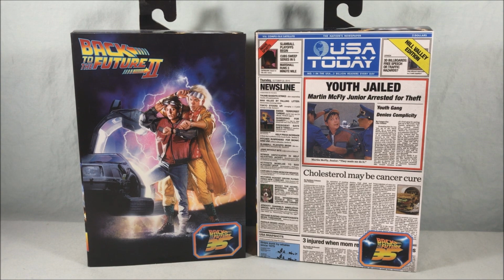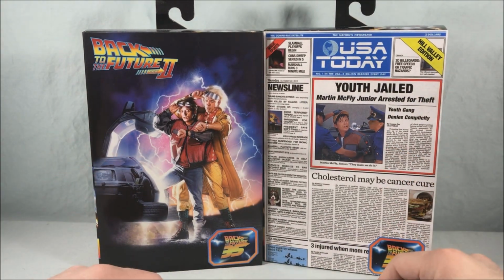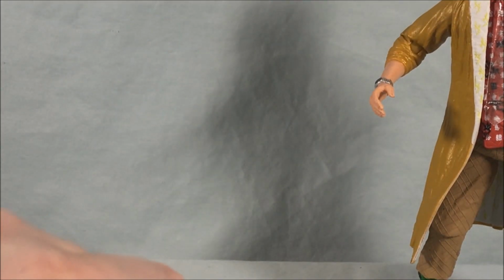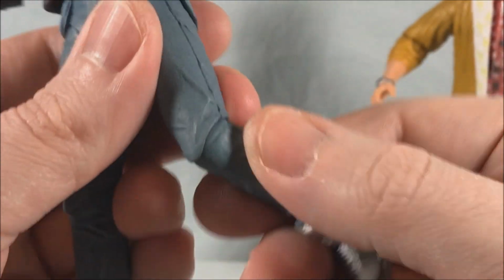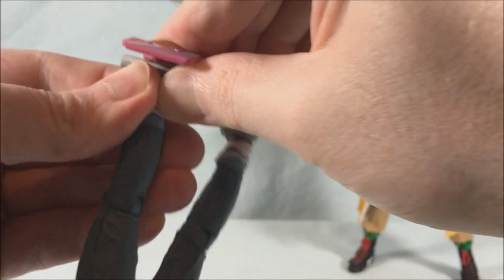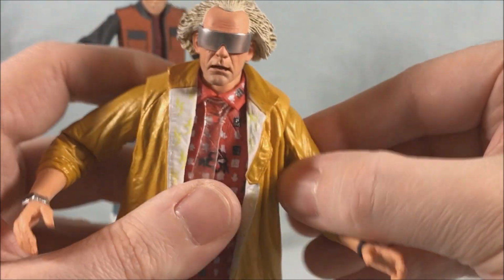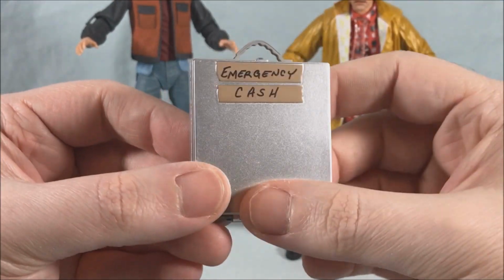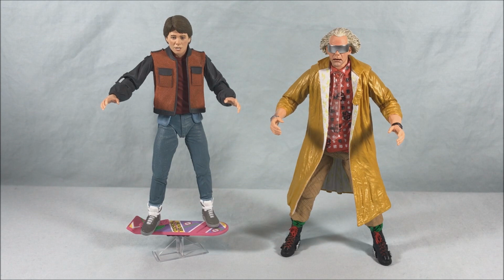NECA Back To The Future Part II Ultimate Marty McFly & Doc Brown Review